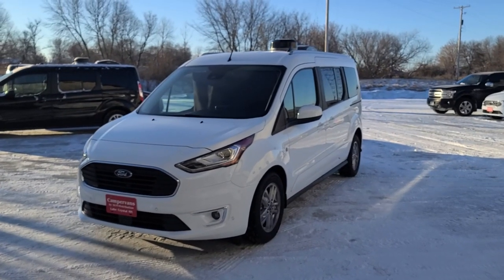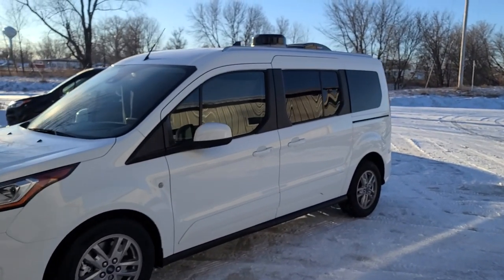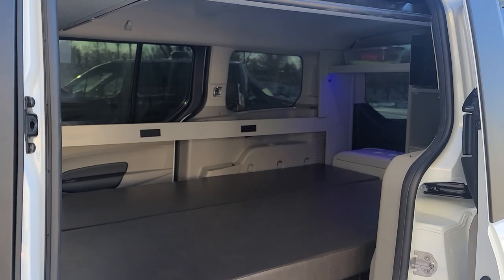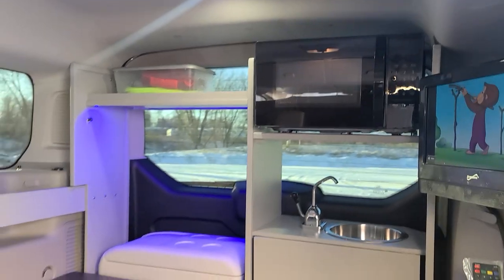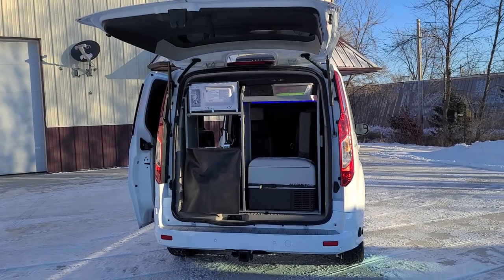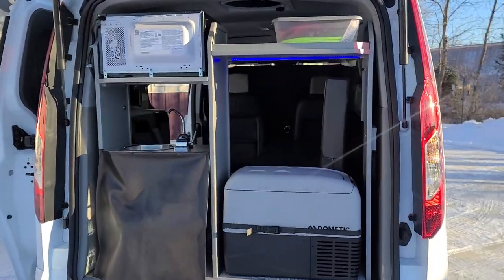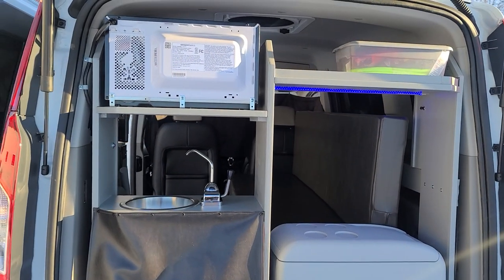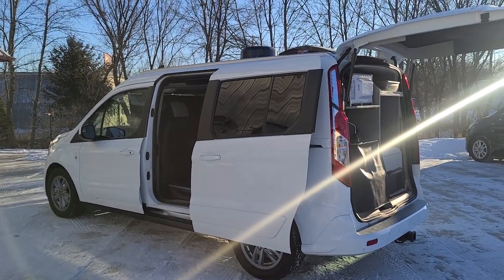2022 Titanium Mini T Campervan with adaptive Cruise Control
This 2022 Ford Transit Connect Titanium  Mini-T Campervan

2022 Mini-T Campervan with heated leather front seats, Adaptive Cruise control and airline style mid-overhead storage bins. The conversion includes a comfortable pull out bed, fully automatic low-profile RV TV antenna, 10 speed thermostatically controlled reversible roof fan, TV/DVD combo, microwave, sink, 24 quart highly efficient compressor refrigerator that holds the equivalent of 27, 12 ounce cans, dual house batteries, 2000W maximum inverter for “off grid” 120V needs, and a 120V shore power outlet, limo-tinted windows (provide privacy), front privacy curtain, Weathertech sunshades, Weathertech floormats, side window screens for bug control and added ventilation, vinyl flooring, underbed storage containers, portable cook stove and a shore power cord.

The Ford Transit Connect Campervan provides you many safety features along with all of the Mini T campervan conversion comforts. Safety features to aid in your travels included in this Transit Connect are a large rear-view camera, pre-collision assist with automatic emergency braking, lane keeping system, blind spot information system on mirrors, airbags, tire pressure monitoring system, auto high beams, adaptive cruise control, rain sensing wipers and front and reverse sensing system.  The convenience features included are 2 smart USB ports, wireless phone charging pad, Sync 3, voice activated Navigation and Ford Pass.

The Ford Transit Connect Mini-T Campervan is just: 80" high (with roof features) and 189.7" (15.8 ft) long - Fits in standard 7-foot garage and can go through any drive through car wash! This Mini-T Campervan makes a great daily driver!

Campervan questions? Nationwide Delivery or Mini-T RV financing questions?